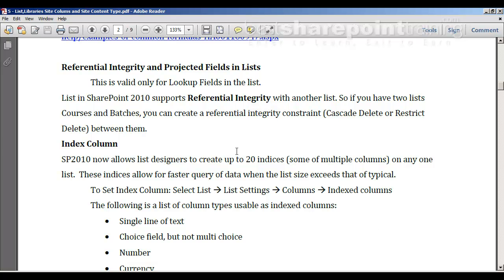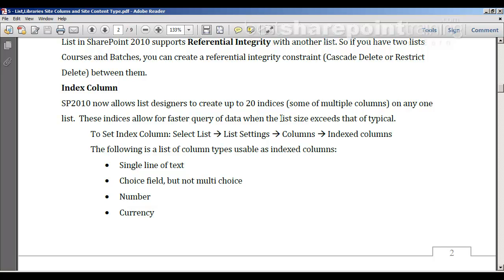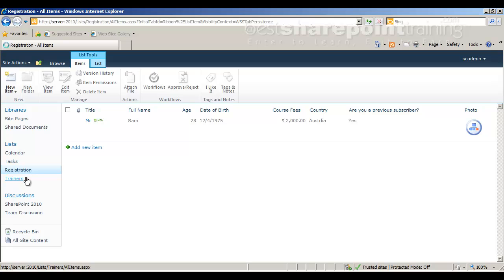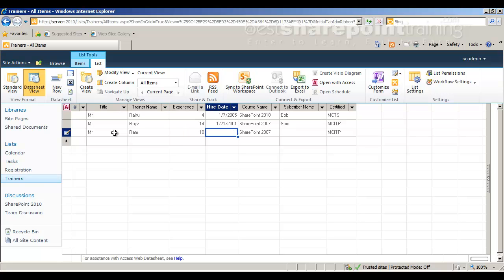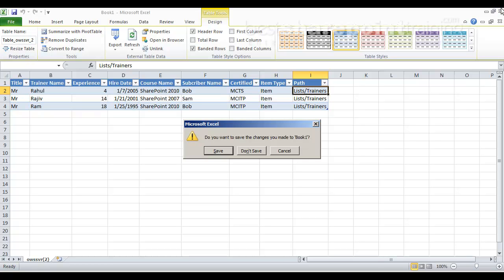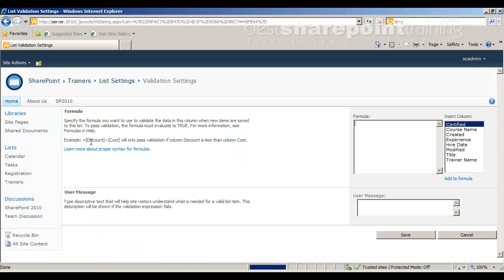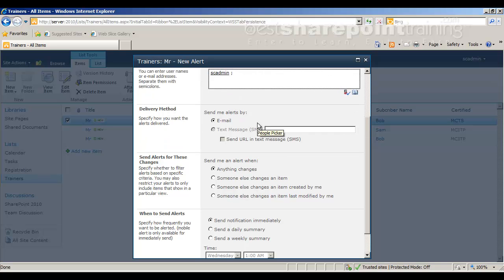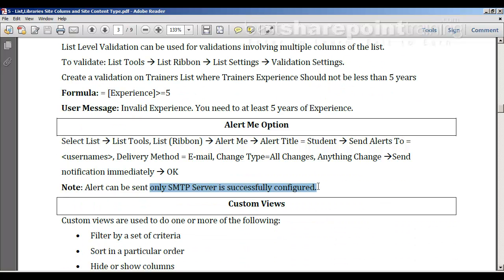SharePoint 2010 : Referential Integrity,Index Column and Set Alerts -bestsharepointtraining.com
This video is presented by Rahul.

This video Covers how to set Referential Integrity Lookup Columns which typically includes enforcing relationship behavior between cascade delete and restrict delete. It also includes how to make column as indexed column, set alerts on SharePoint List Items and SharePoint List.

Please do comment for the videos...